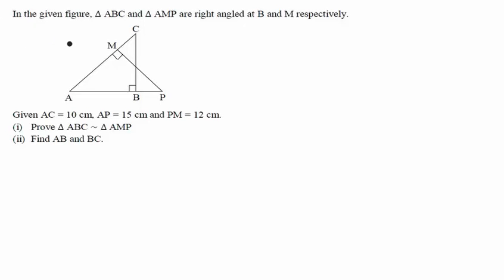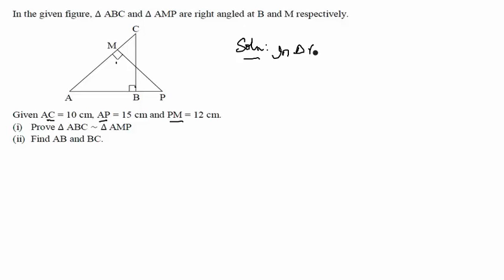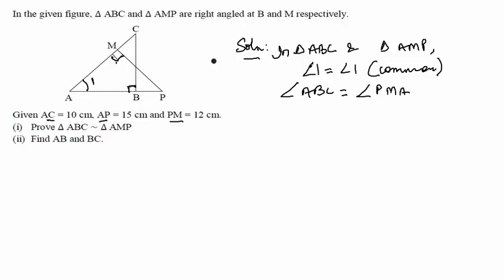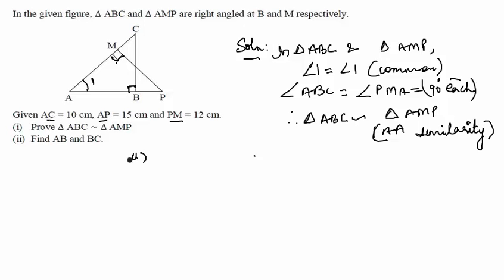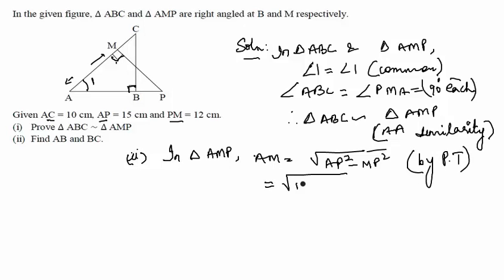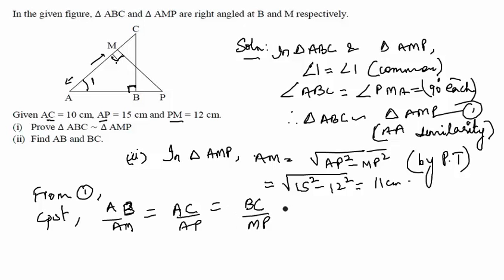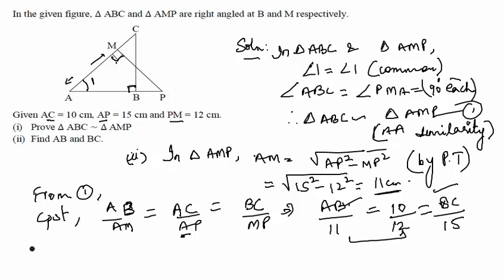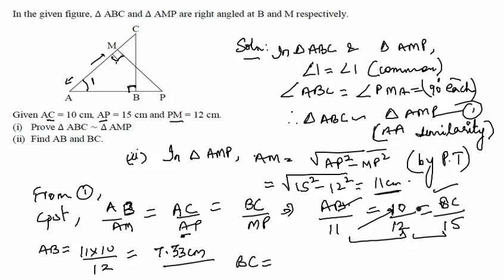Q-1 Chapter 16 Similarity